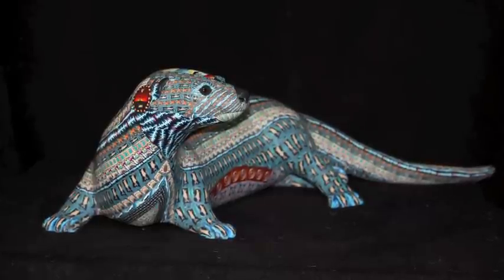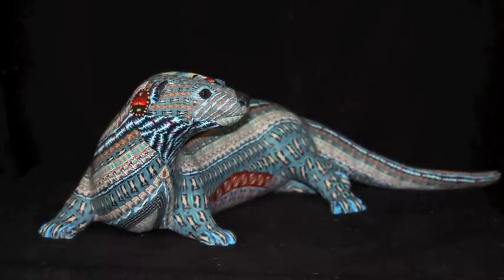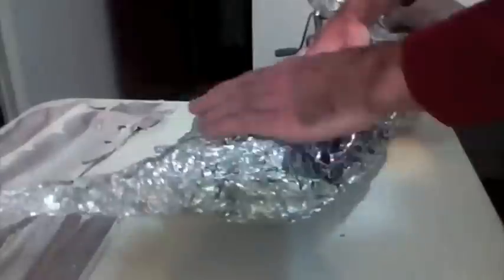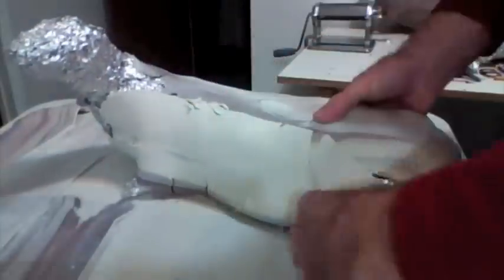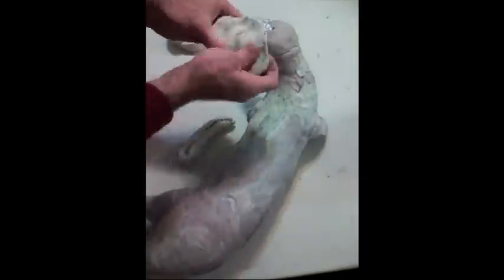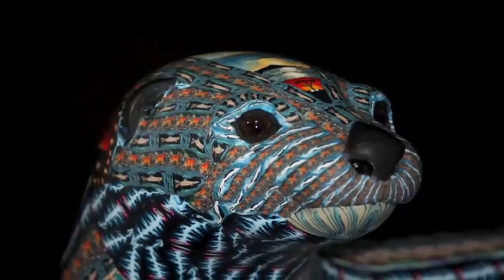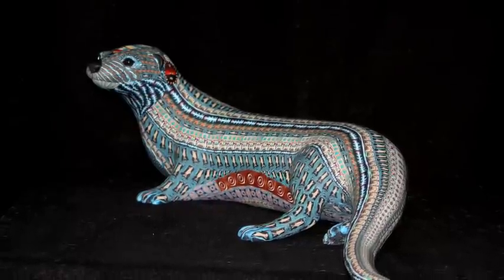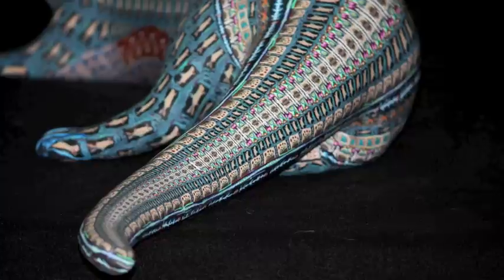Otter - Sculpting Process (Adam Thomas Rees)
This is an Otter I finished in 2/11.